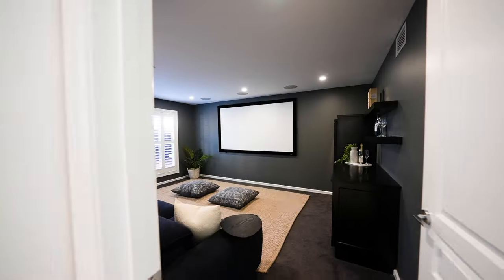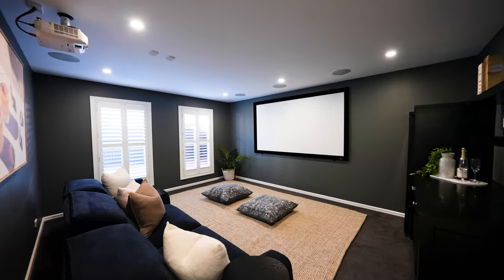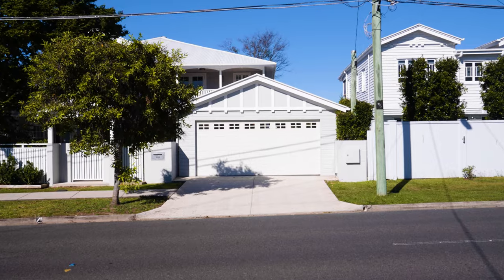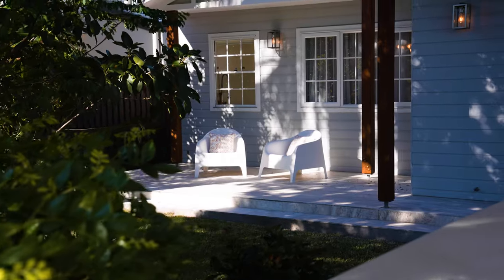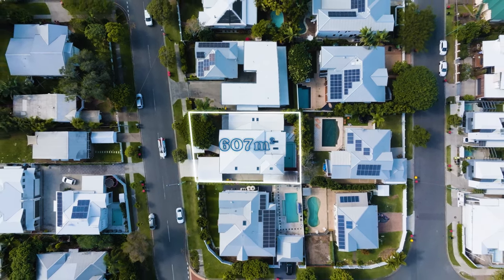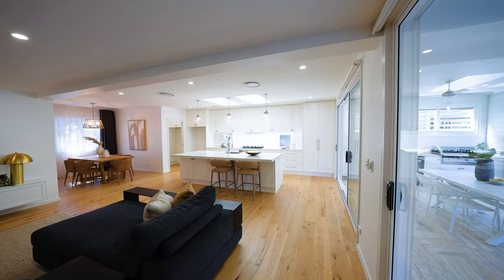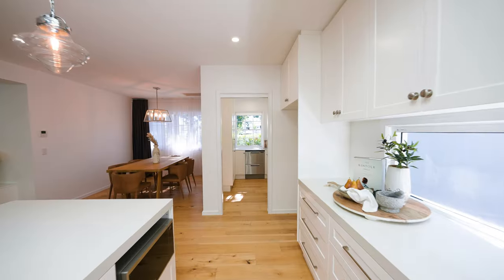44 Carr Street, Bulimba :: Place Estate Agents | Brisbane Real Estate For Sale